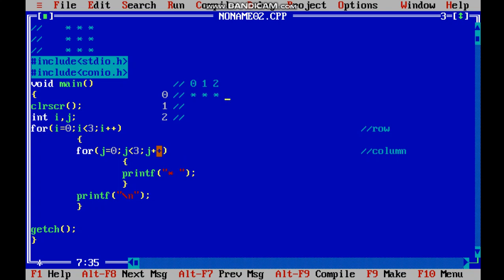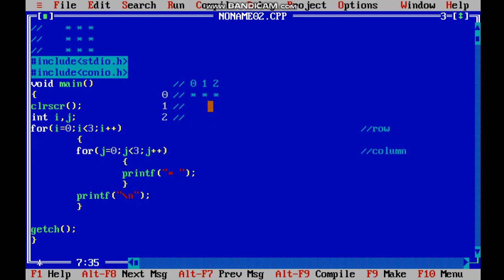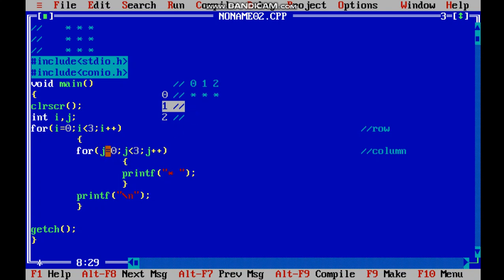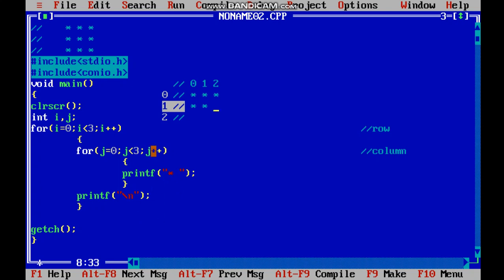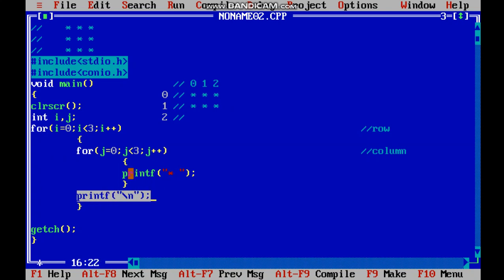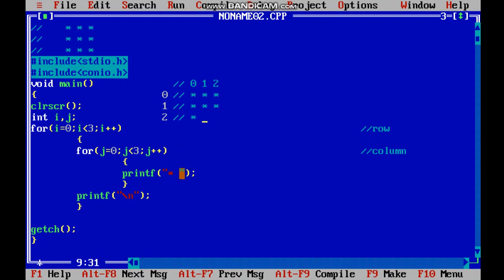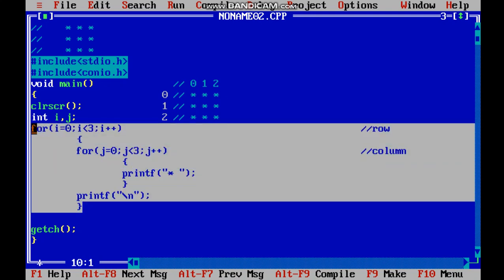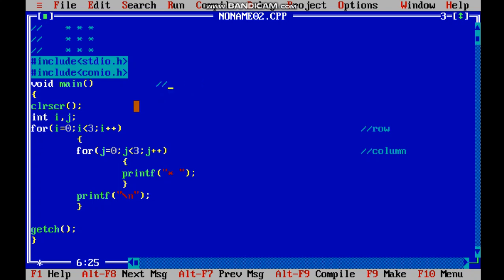continuity of pattern1